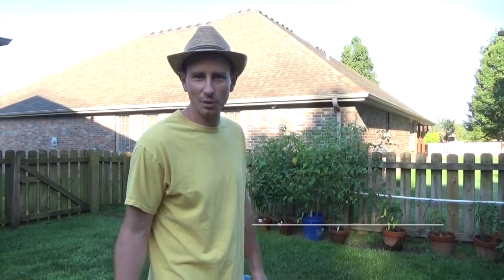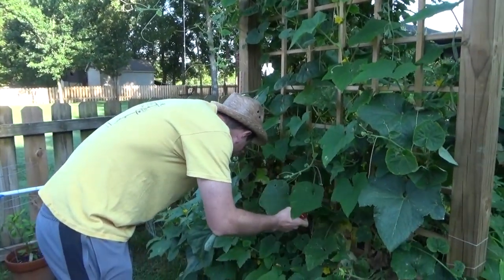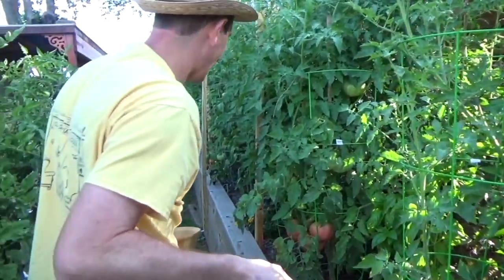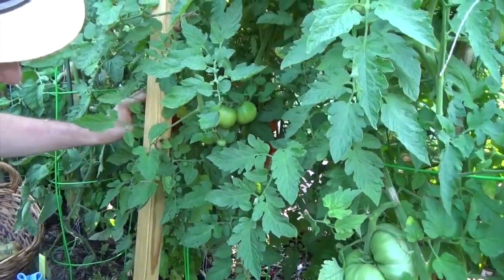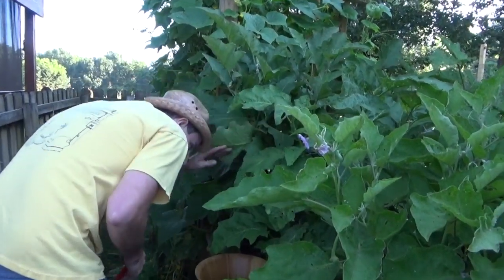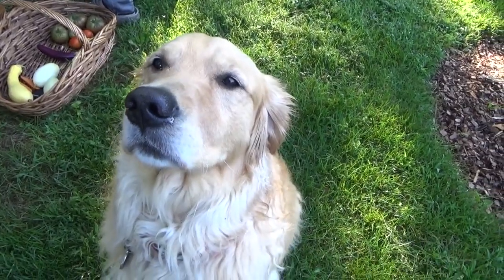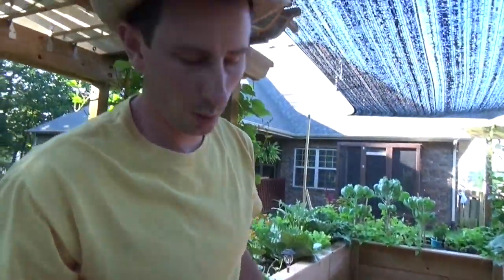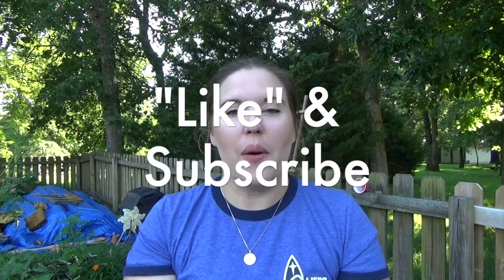Early Morning Harvest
It's that time of year...when we spend our mornings filling basket after basket of produce from the garden! Enjoy!!